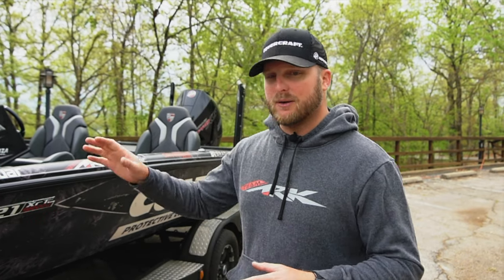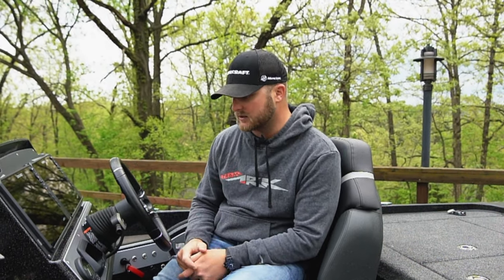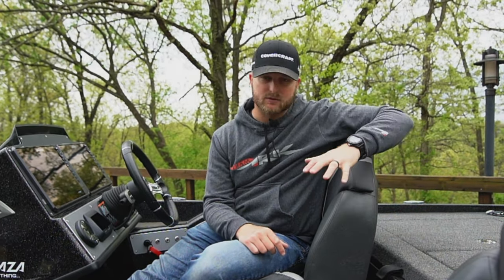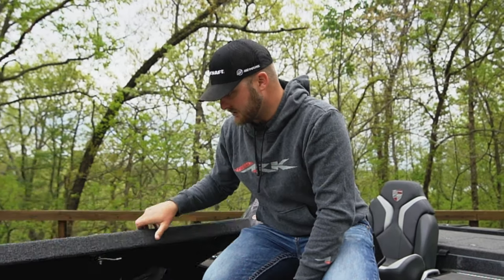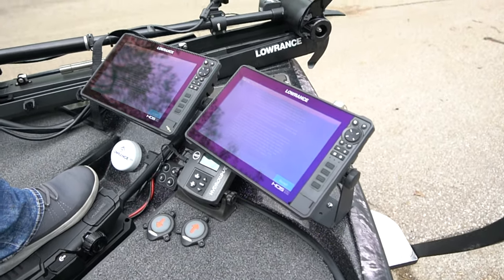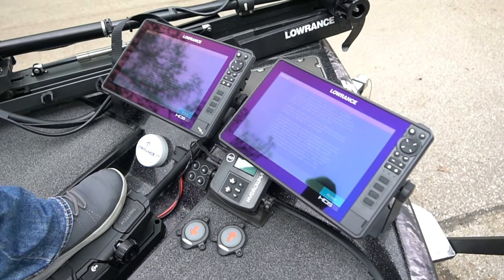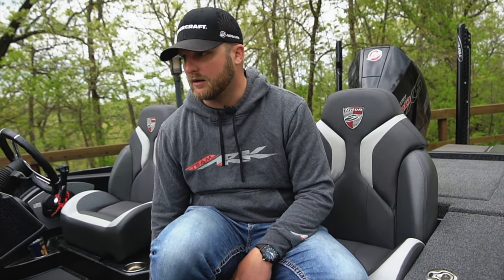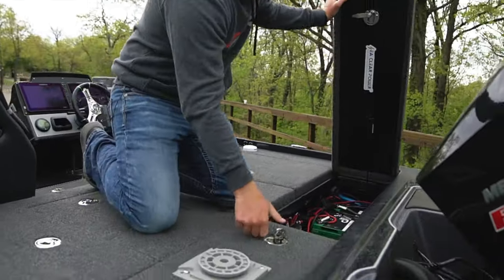The brand new Triton XrT Walk-around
I've run this Triton XrT for several months now and here are my thoughts on it. The @Covercraft1965 rig looks better than ever! @lowrance @MercuryMarine